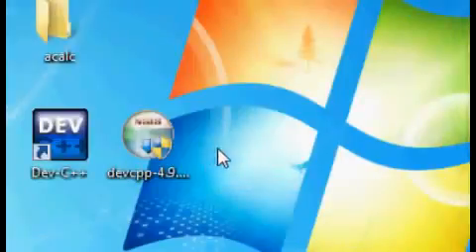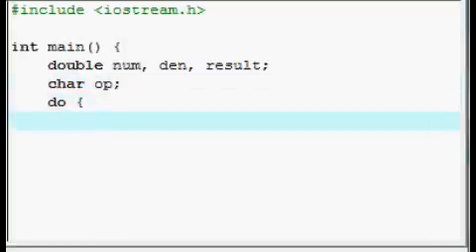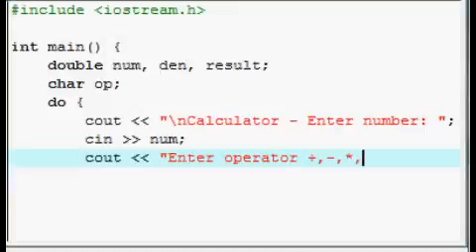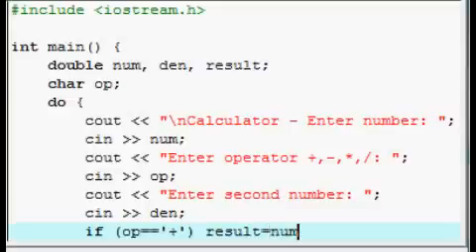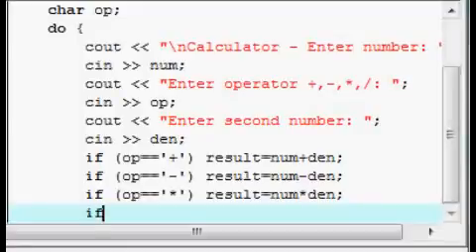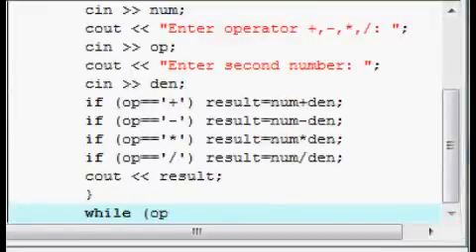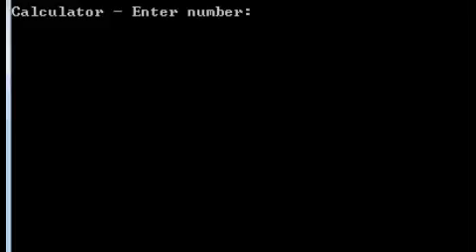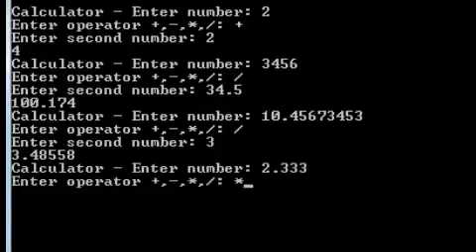▶ C++ tutorial calculator YouTube 360p